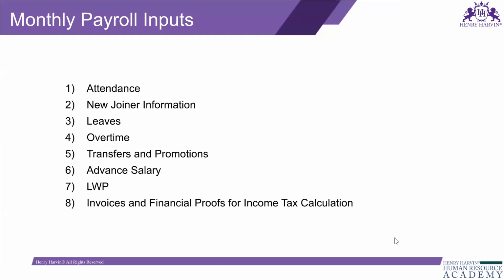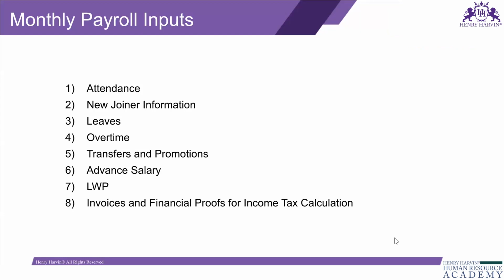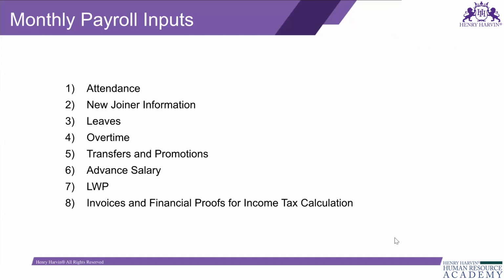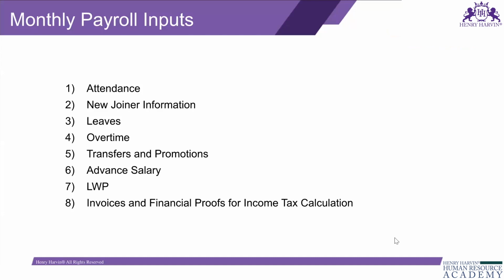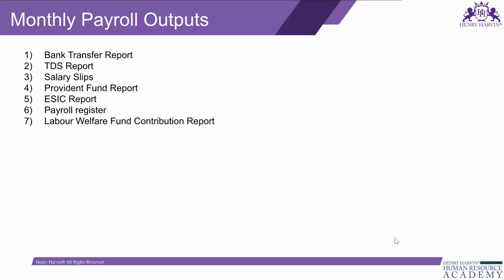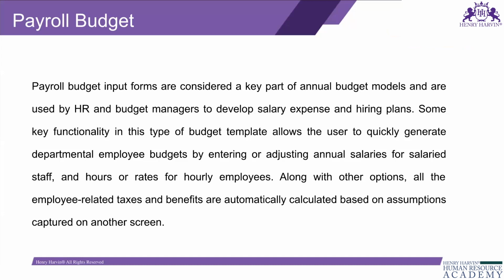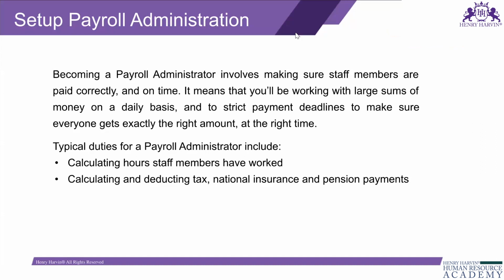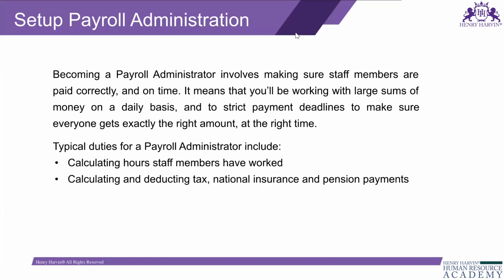HR Generalist Payroll Processing Part 2 | Payroll Tutorial for Beginners | Henry Harvin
As an HR Generalist, payroll processing involves managing employee salaries, benefits, and deductions. This includes calculating wages, ensuring accurate tax withholding, and processing payments. Additionally, it involves maintaining payroll records, addressing payroll-related queries, and staying updated on payroll regulations. Efficient payroll processing is crucial for ensuring employee satisfaction and compliance with labor laws.